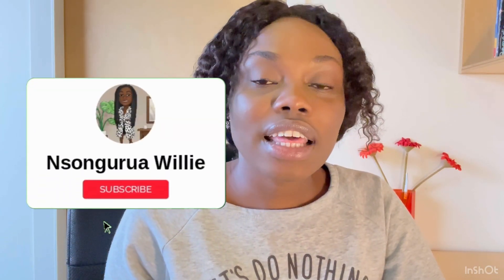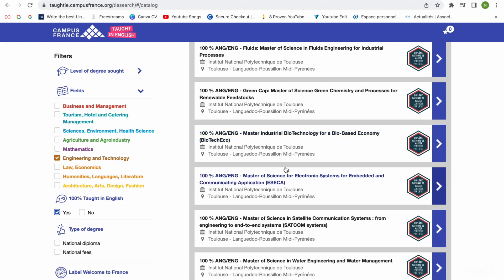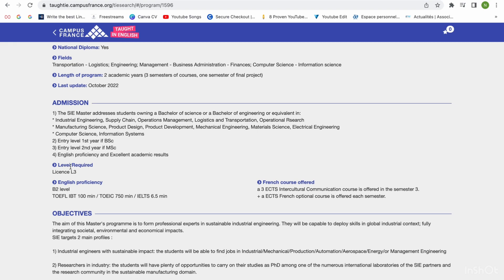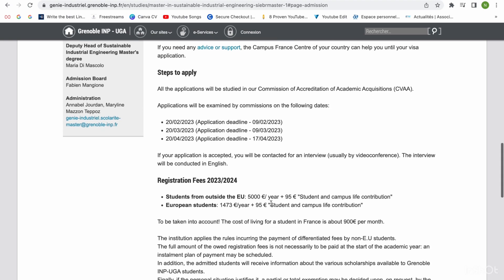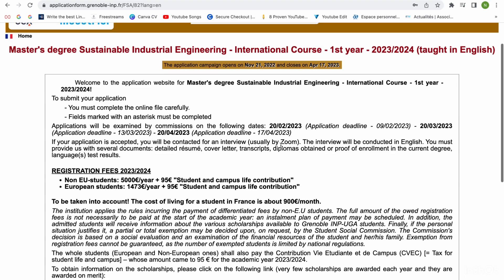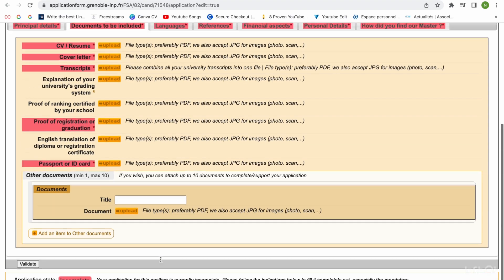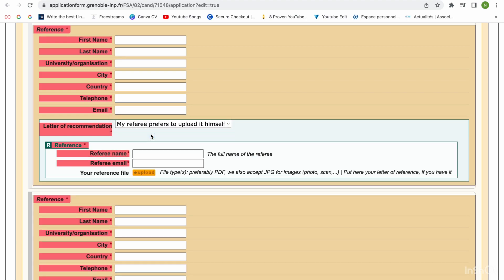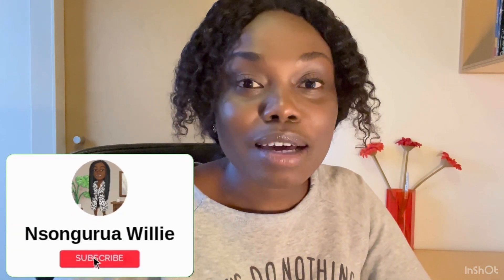APPLY TO ENGLISH-TAUGHT PROGRAMS In France With Campus France!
Detailed guidance on successfully sending an application in France for your masters or bachelors programs in engineering and technology.

00:00 - Intro
00:58 - Campus France
01:20 - How to find English Taught courses on Campus France
06:12 - Applying to Grenoble INP
07:29 - Entry Requirements
12:09 - How to apply to Masters in Sustainable Industrial Engineering
21:07 - Tips for successful application to French schools

Musician: @iksonmusic

"In all things give thanks"